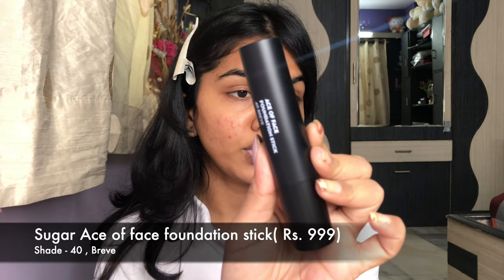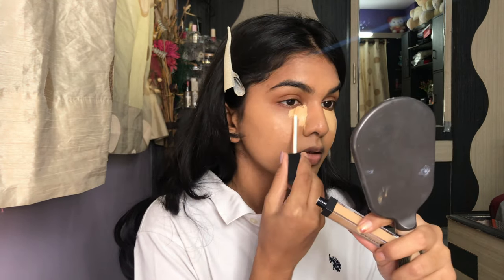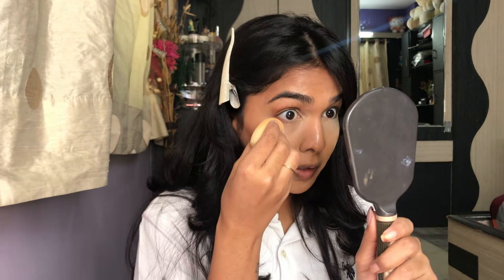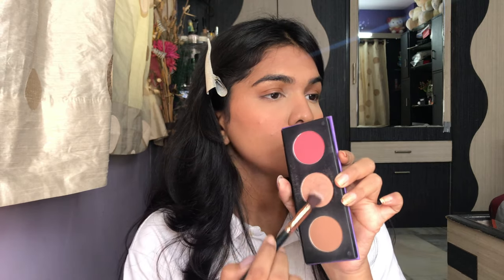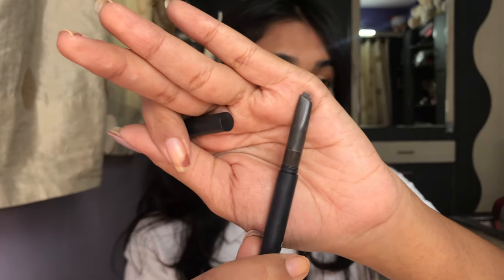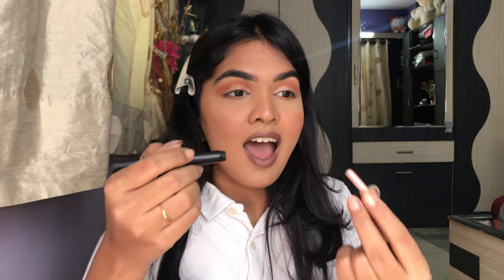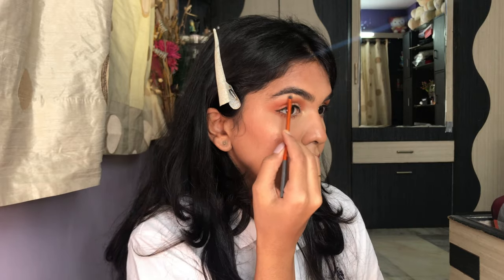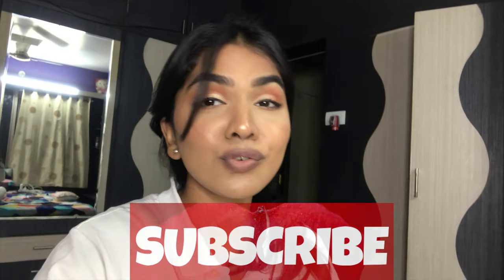UNSPONSORED REVIEW ON SUGAR COSMETICS || FULL FACE OF FIRST IMPRESSIONS/REVIEW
Hi guys, In this video I am testing trying and giving my opinions on few of sugar cosmetics products.

Products mentioned :
Sugar cosmetics :
Ace of face foundation in 40, Breve
Magic wand waterproof concealer in 30, chococcino
All set to go transculent powder
Contour de force face pallete in 02, vivid victory
Contour de force mini blush in 05, coral climax
Arch arrival brow definer in 04, felix onyx
Blend the rules eyeshadow pallete in 01, flawless
Matte as hell crayon lipstick in 20, buffy summers
Mettle  liquid lipstick in 03, Estella
Suede matte liquid lipstick in 09 felt fawn
Uptown curl black mascara
Gloss boss 24H eyeliner
Stroke of genius heavy duty kohl 1
Eye and shine shadow crayon in 03, garnet glitz